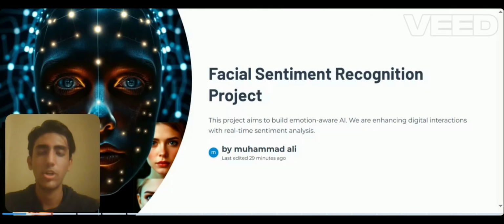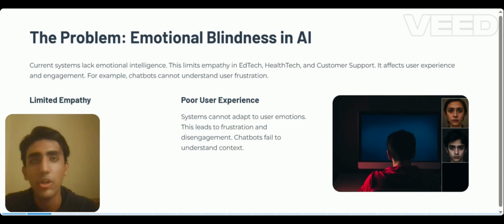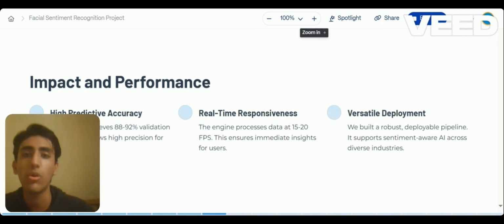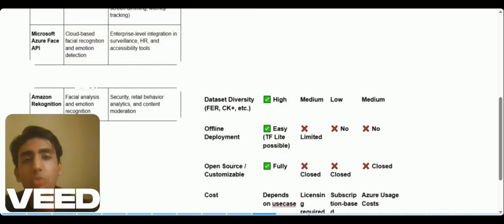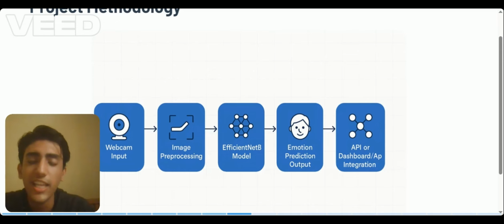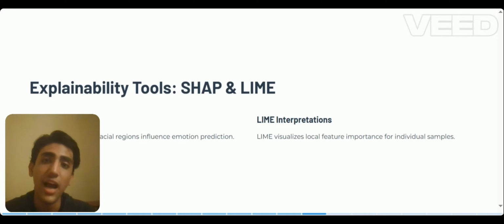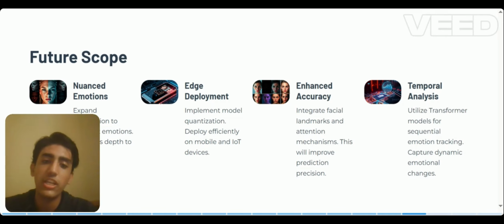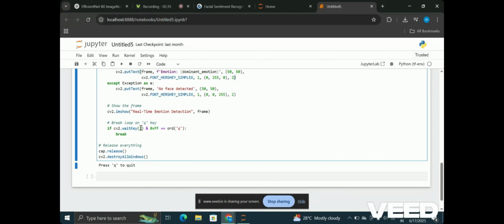Facial Sentiment Recognition with Python & Deep Learning + Transfer Learning | FER-2013 & AffectNet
In this video, we build a real-time facial sentiment recognition system using EfficientNetB0, transfer learning, and datasets like FER-2013 and AffectNet. Watch how we fine-tune EfficientNetB0 for emotion classification and run live webcam inference to detect expressions like happiness, sadness, anger, and more. Perfect for AI, computer vision, and deep learning enthusiasts!

🔹 Real-time webcam demo
🔹 Transfer learning on FER-2013 & AffectNet
🔹 EfficientNetB0 for efficient performance
🔹 Emotion detection: anger, fear, happiness, surprise, etc.
🔹 Python + OpenCV + TensorFlow/PyTorch